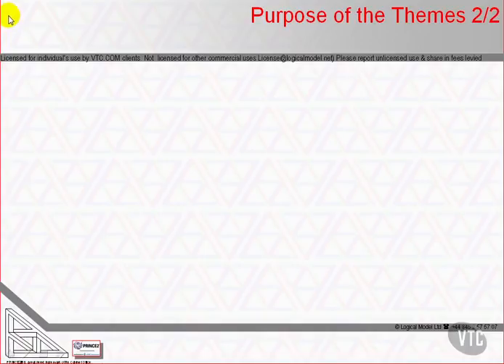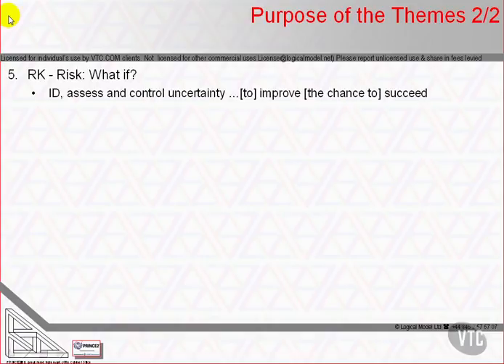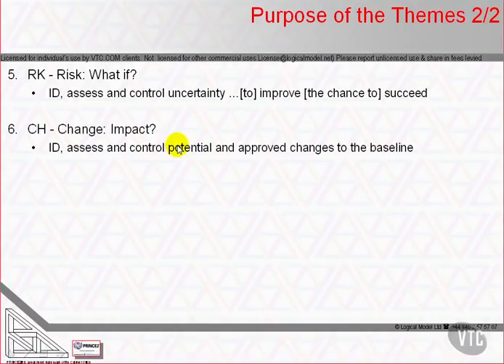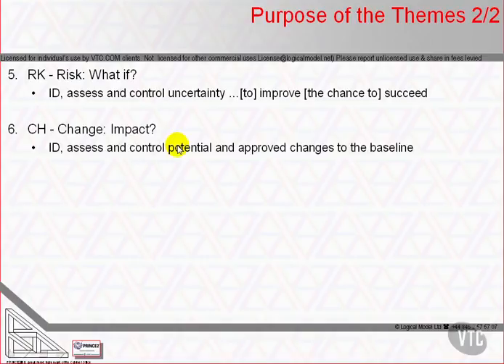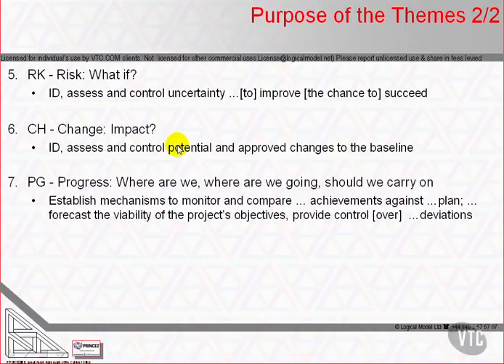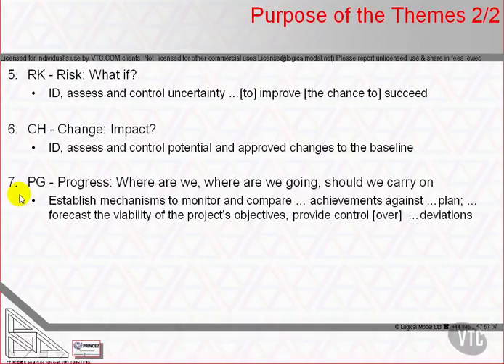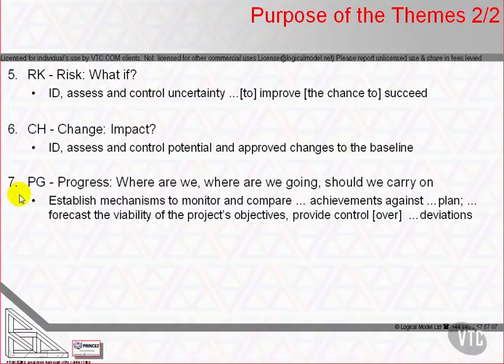09 Purpose of the 7 Themes 5 to 7)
Prince 2